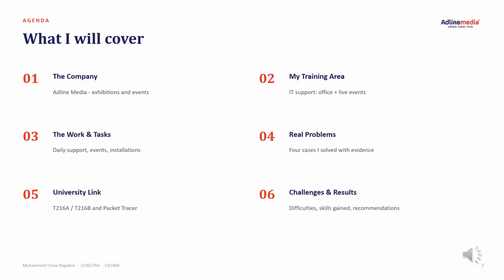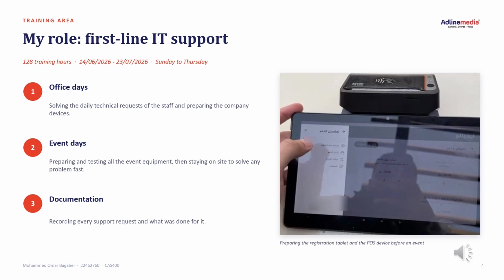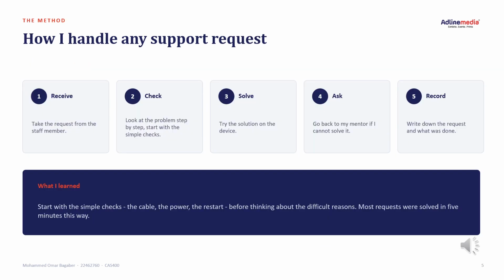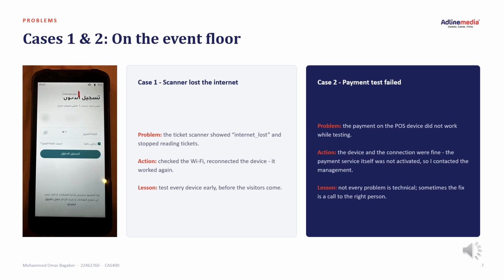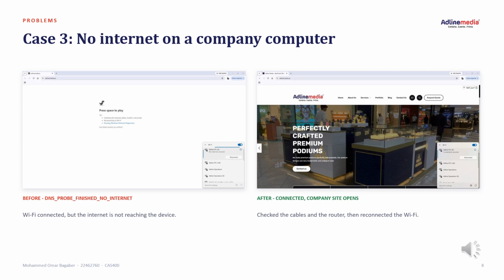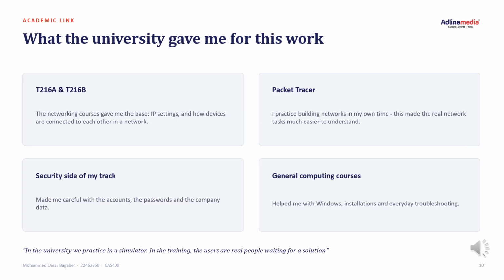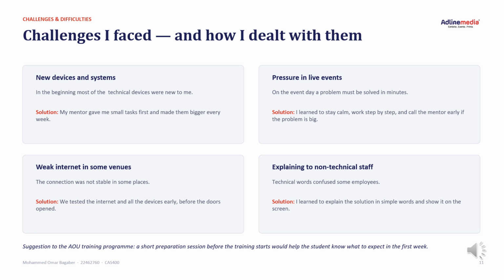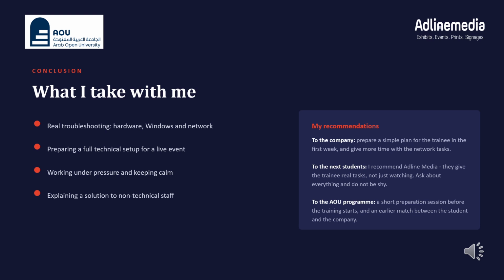CAS400 Cooperative Training Final Presentation – Mohammed Omar Bagaber – 22462760